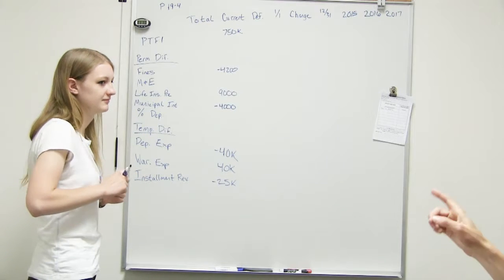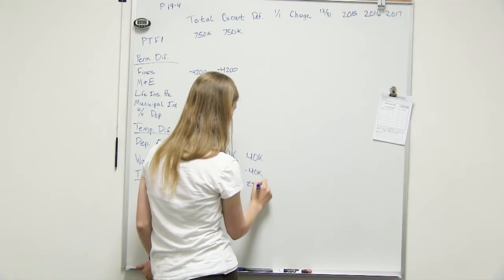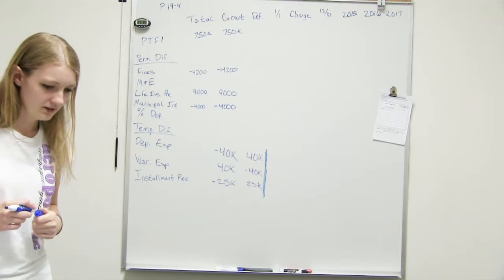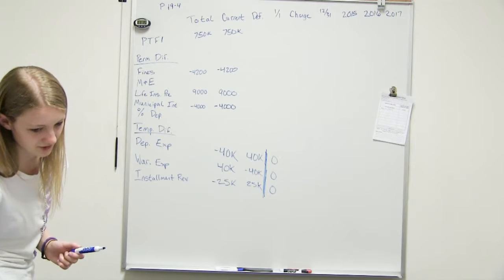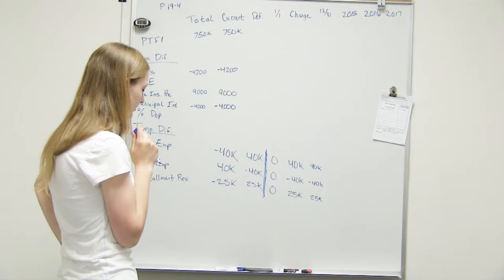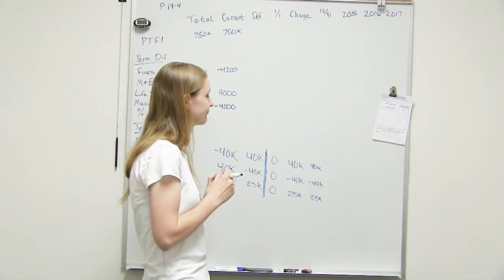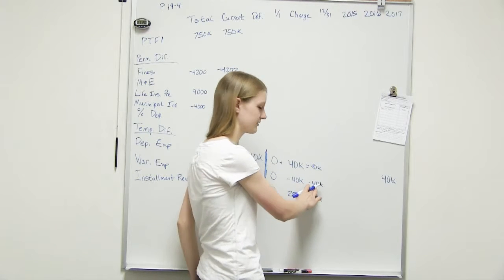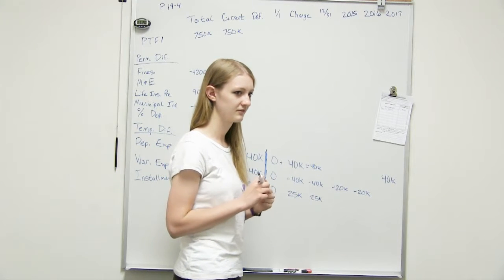Book Tax Difference Part 4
An explanation of book tax difference.